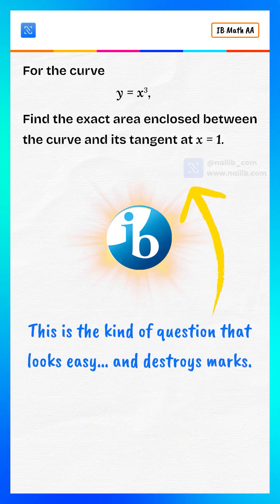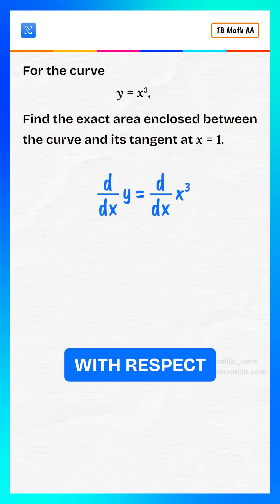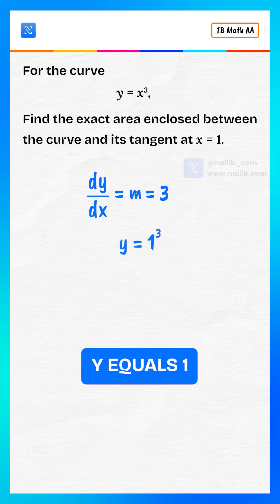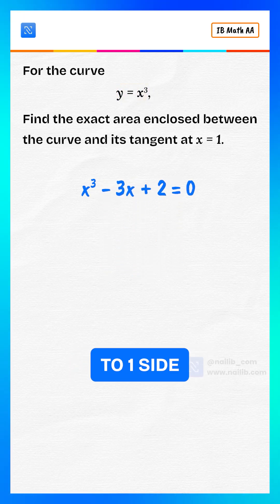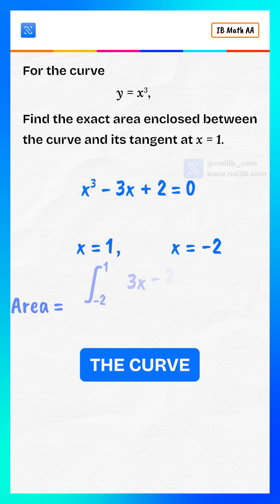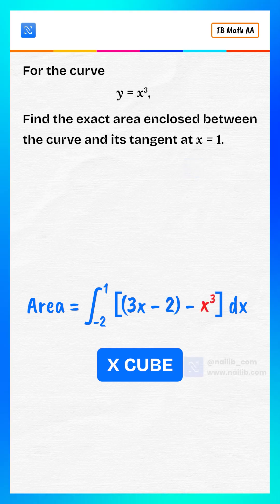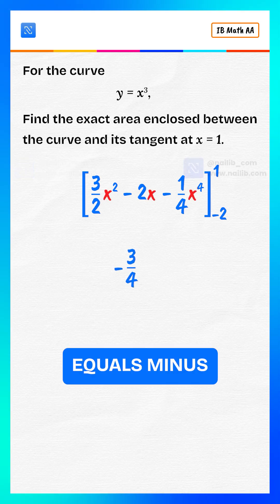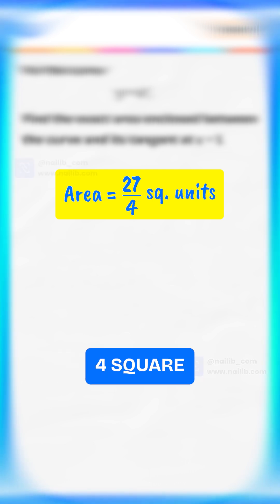Find the Area Between y = x³ and Its Tangent | Calculus Step-by-Step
In this video, we find the exact area enclosed between the curve y equals x cube and its tangent at x equals 1 — step by step, using differentiation, equation of a tangent, intersection points, and definite integrals.

You’ll learn:
✔️ How to differentiate y equals x cube
✔️ How to find the slope of a tangent using dy by dx
✔️ How to form the equation of the tangent line
✔️ How to find points of intersection between a curve and a line
✔️ How to set up the correct area integral
✔️ How to avoid sign mistakes and lost marks in exams
✔️ How IB examiners expect this question to be structured

This type of question frequently appears in:
📌 IB Math AA HL
📌 IB Math AA SL
📌 IB Math AI HL
📌 Calculus exams
📌 Area between curves problems
📌 Tangent and normal applications

By the end of this lesson, you’ll confidently solve area between curve and tangent problems and avoid common calculation traps.

👉 Final Answer:
The exact enclosed area equals 27 over 4 square units.

If you’re preparing for IB exams, board exams, engineering calculus, or competitive math tests — this video will sharpen your accuracy and speed.

🔍 Popular Search Keywords (for SEO Ranking)

IB Math AA calculus
Area between curve and tangent
y equals x cube tangent problem
Differentiation and integration IB
IB Math HL area problems
Calculus area between curves
Tangent line calculus problems
Definite integrals tricks
IB exam calculus questions
Finding area using integration
Equation of tangent line calculus
Hard calculus word problems
IB Math problem solving
AP Calculus area between curves
Engineering math integration problems

📈 Hashtags (High Reach + Niche Targeted)